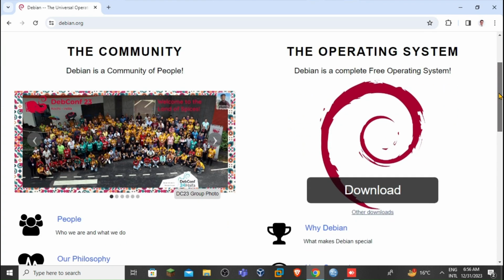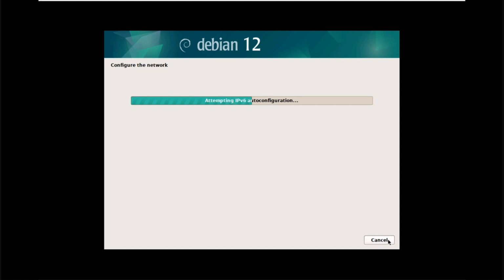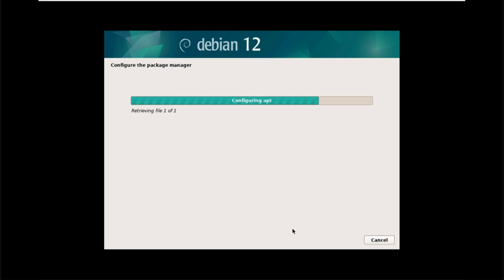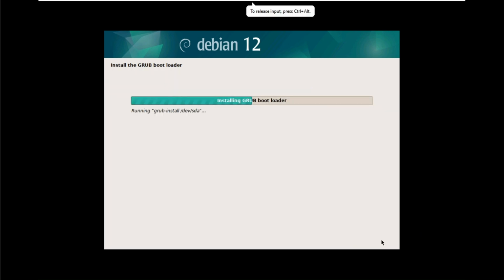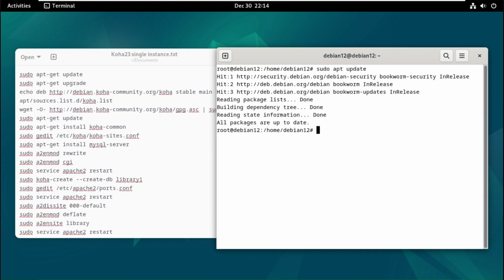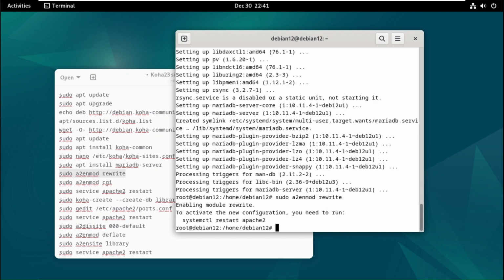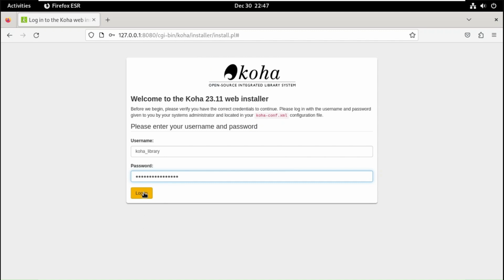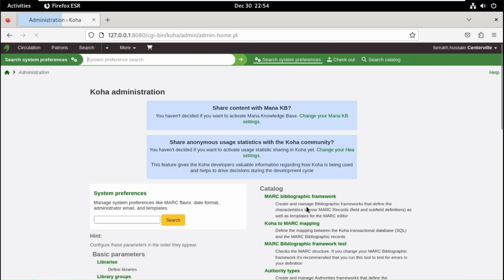Koha on Bookworm: Installing Debian 12.4 and Koha 23.11 on Debian 12 4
Learn how to install Debian 12.4 and Koha 23.11 on Debian, step by step! Whether you're new to this or know a bit, we'll guide you through it all. By the end, you'll know how to set up Debian 12.4 and smoothly add Koha 23.11 to your system. It's an easy and practical tutorial for everyone, so let's get started together!